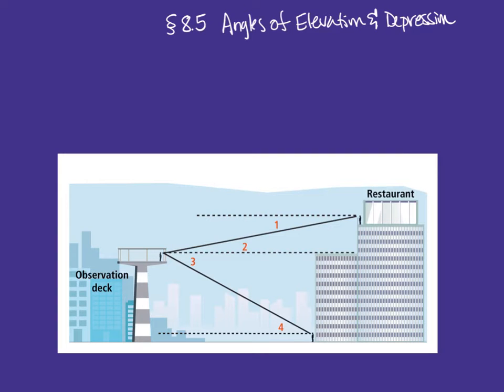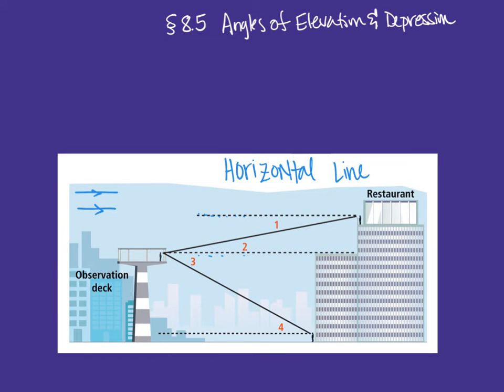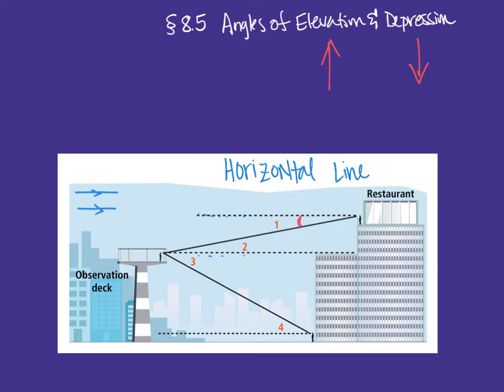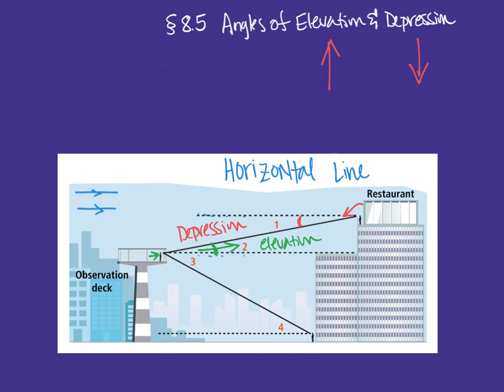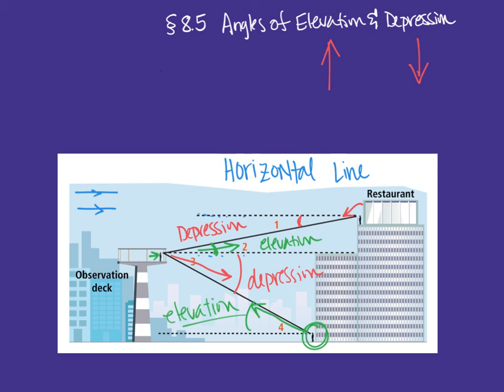Identifying Angles of elevation and depression